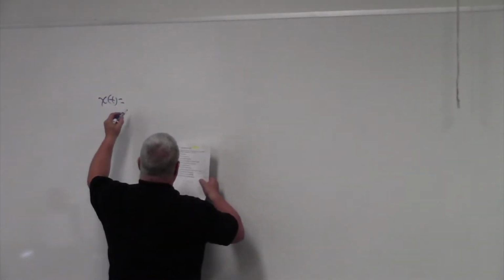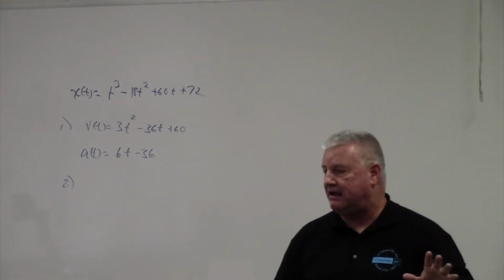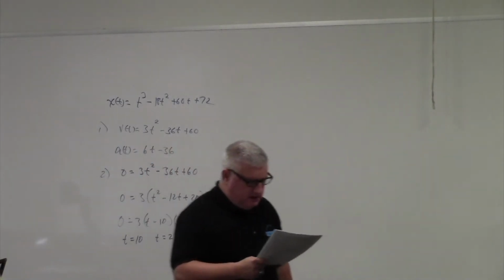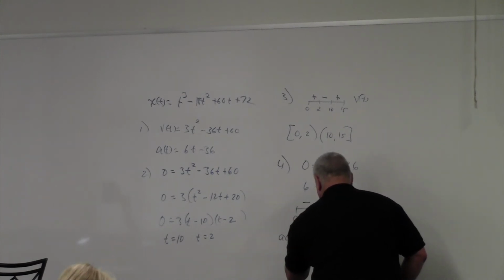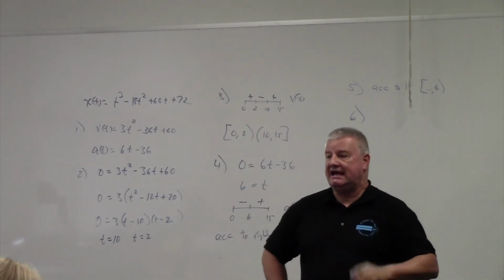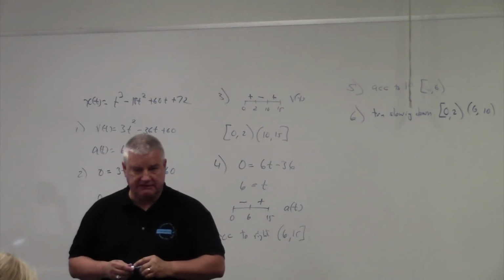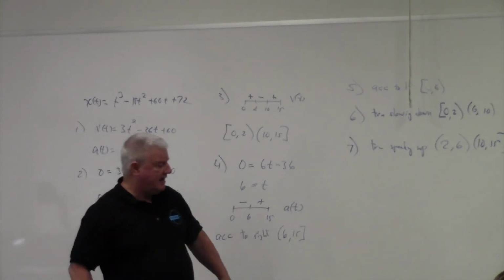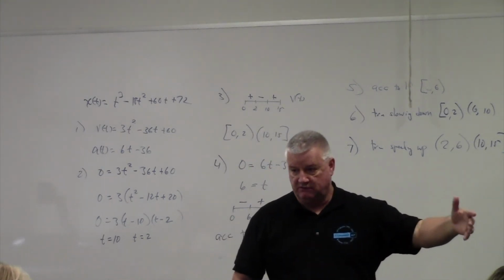Crazy Wayne Part 2